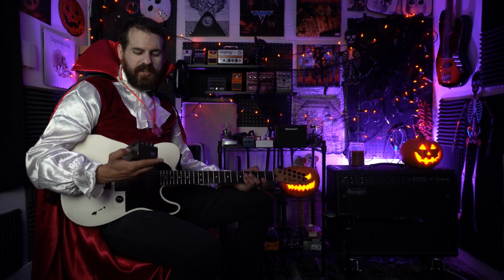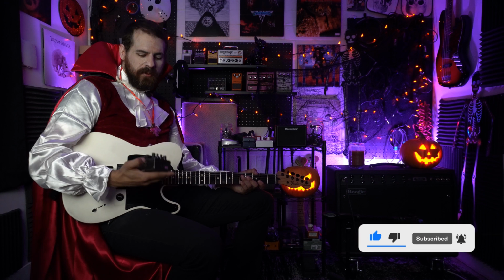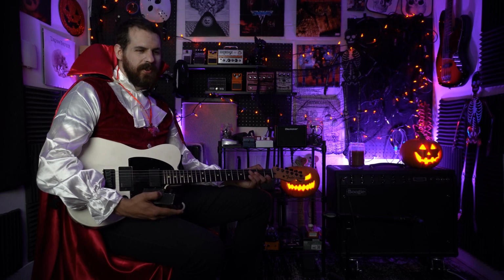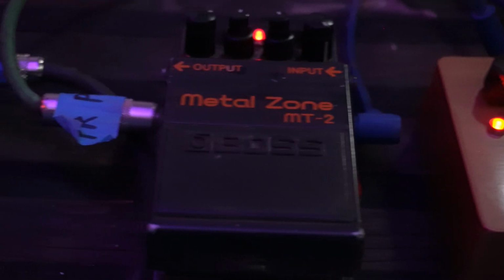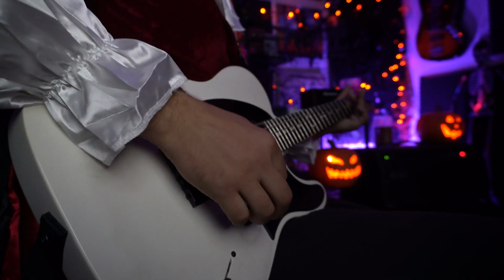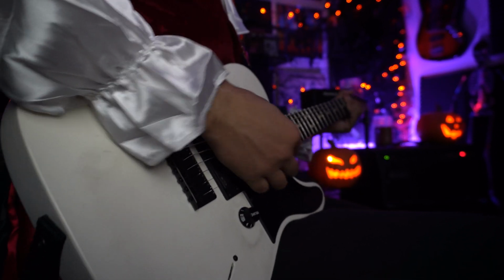Does the Metal Zone Live up To It's Reputation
Today let's investigate. Does the Metal Zone live up to it's reputation? The Metal Zone gets a lot of flak and I honestly don't think it's as bad as people say it is. The Metal Zone comes with an awesome eq that can easily shape your sound any way you want it to sound. The distortion is very raw and thrashy. It has a very solid state like sound and I think that a big reason most people dislike it. So does the Metal Zone live up to it's reputation. Not really, I think it's reputation is a bit over exaggerated. The Metal Zone is great for what it is.